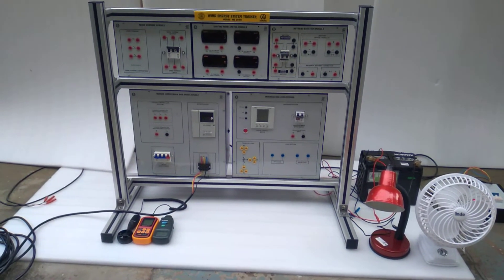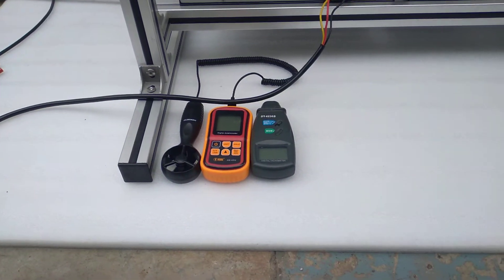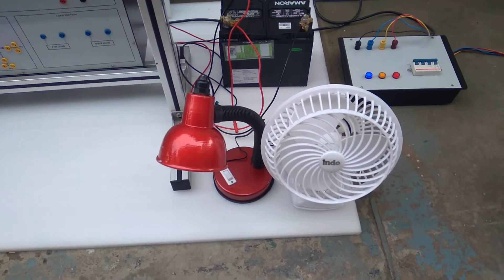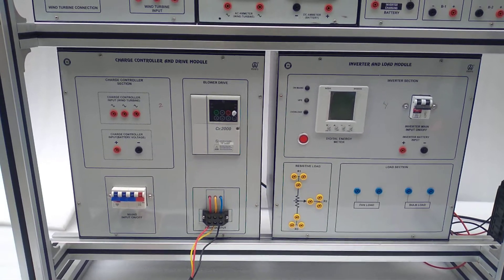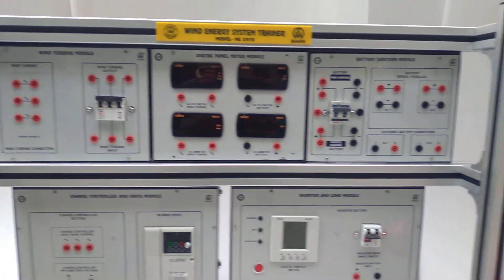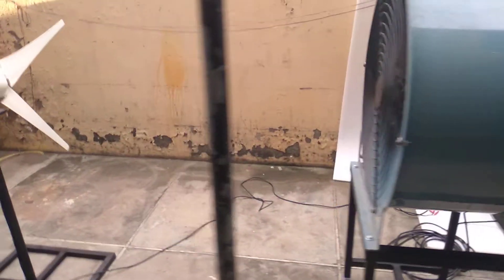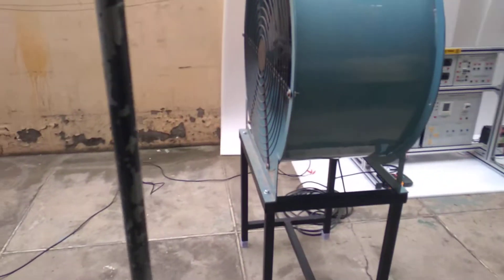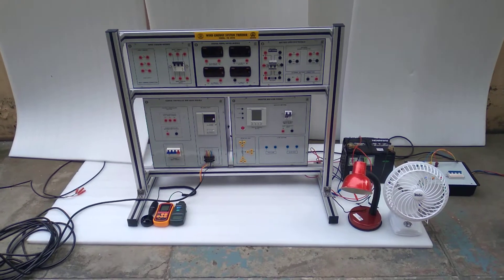ME-2970_Part_1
Wind Energy System Trainer